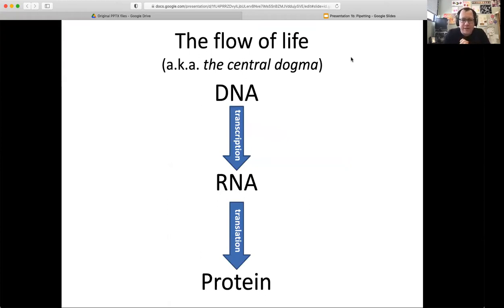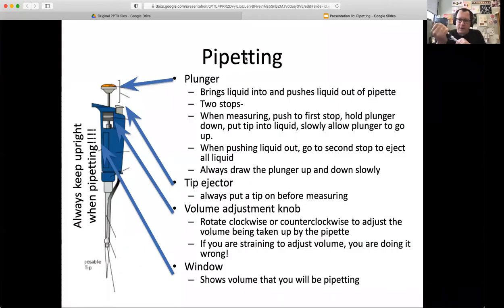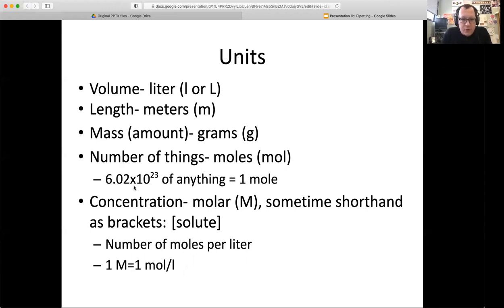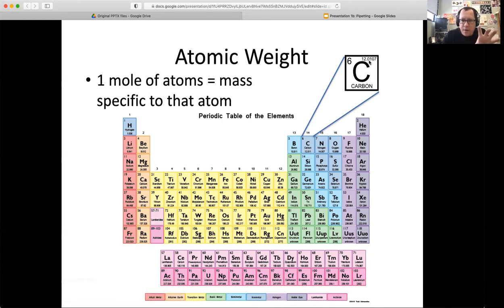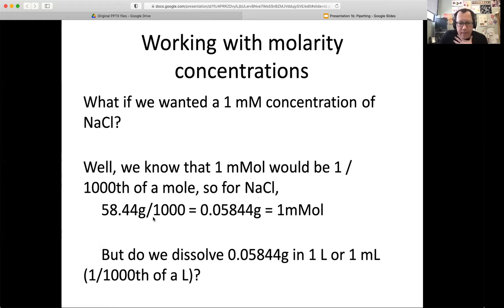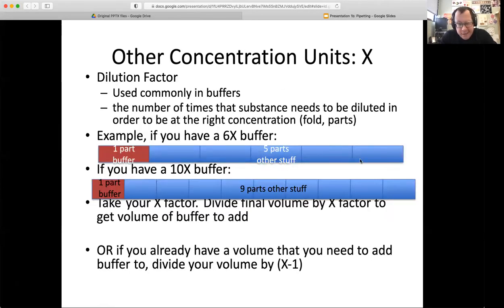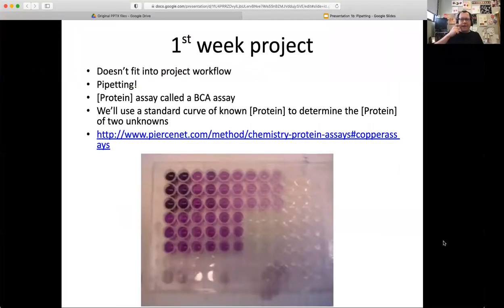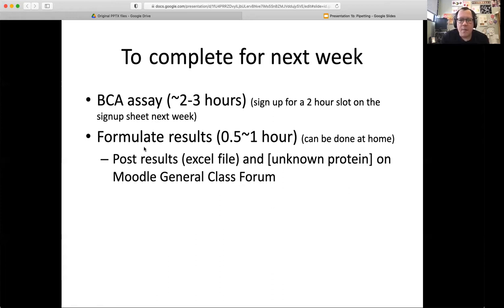Methods in Molecular Biology Video 1b: Measurement and Pipetting